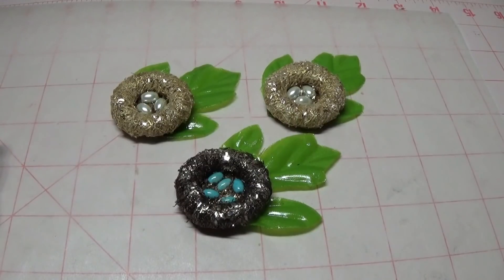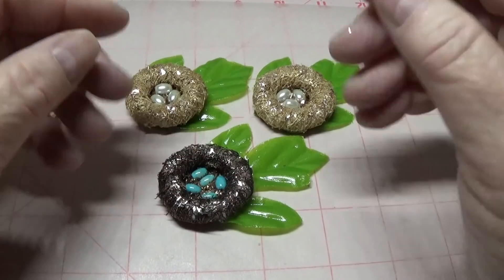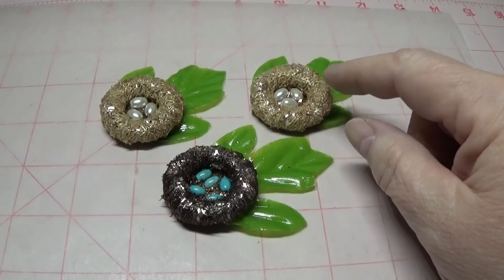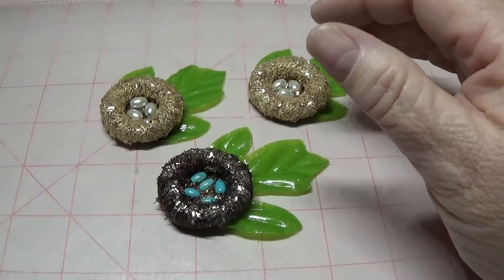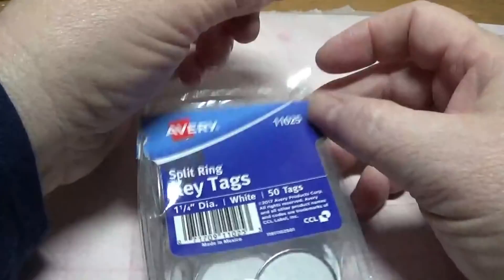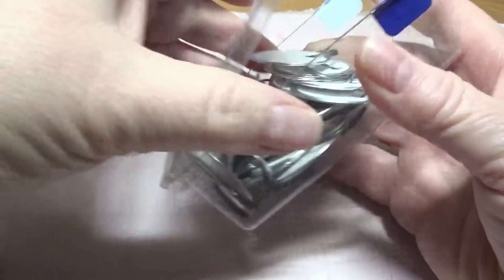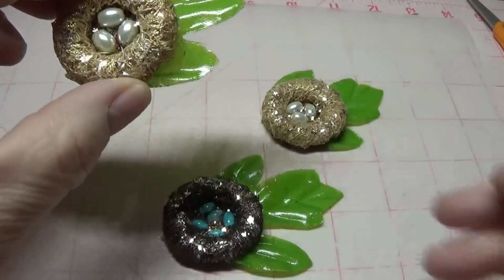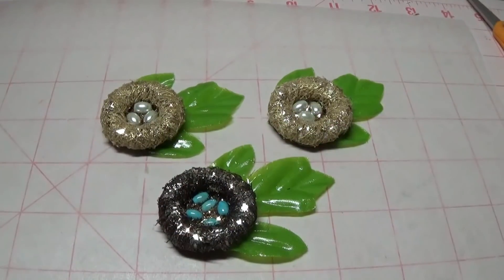DIY~Adorable Tiny "Key Tag" Bird Nests For Spring Craft Embellishments!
Hi Everyone, ALL links and patterns that I mention in my videos are also on my blog. I also have a search bar on my blog that will help you. Don't forget to join my Facebook group, as we have many helpful people on there as well!